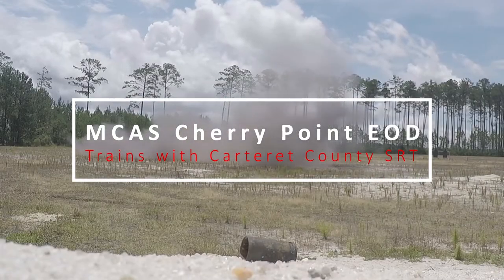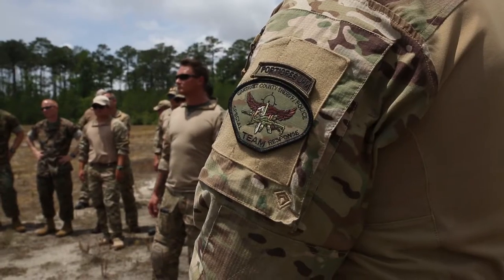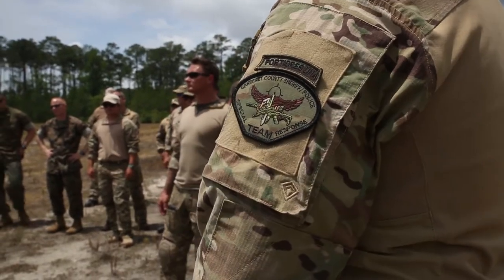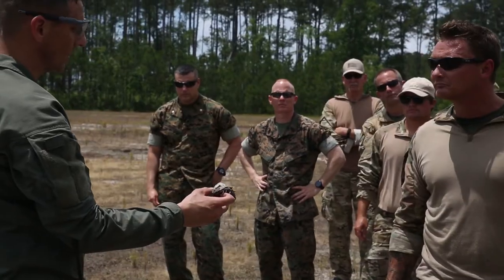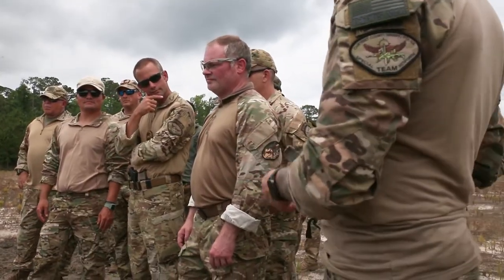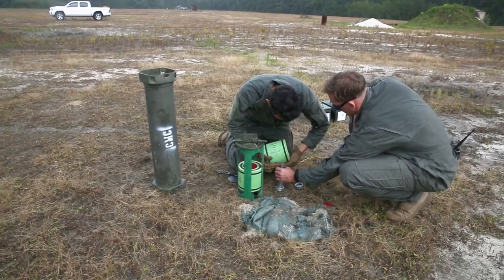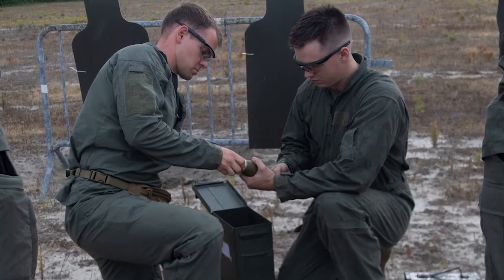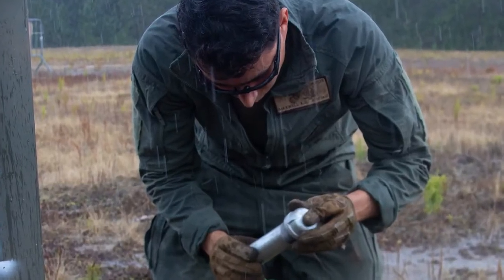MCAS Cherry Point EOD builds relationships with Carteret County SRT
MARINE CORPS AIR STATION CHERRY POINT, NC, UNITED STATES
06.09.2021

Explosive Ordnance Disposal (EOD) technicians with Marine Corps Air Station (MCAS) Cherry Point had the opportunity to share techniques with the Carteret County Special Response Team (SRT) on how to identify military grade ordinance, explosives and improvised charges during a joint training event at MCAS Cherry Point, North Carolina, June 9, 2021. Cherry Point EOD partners with local law enforcement to provide assistance with any EOD related situation, strengthening the ties between MCAS Cherry Point and the local communities. (U.S. Marine Corps video Sgt. Christian J. Lopez)

Film Credits: Video by Sgt. Christian Lopez
Marine Corps Air Station Cherry Point

Marines
EOD
Explosive Ordnance Disposal
MCAS Cherry Point
Special Response Team